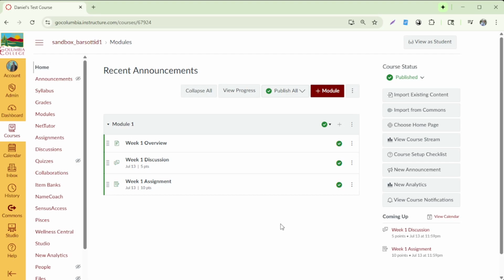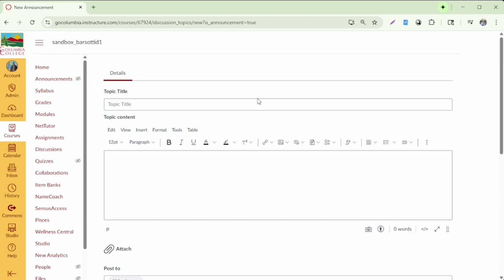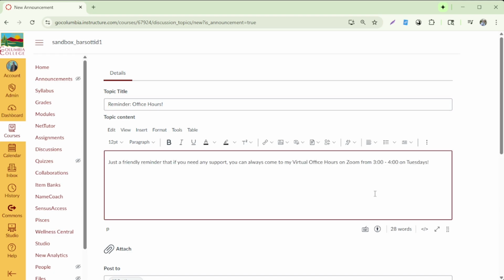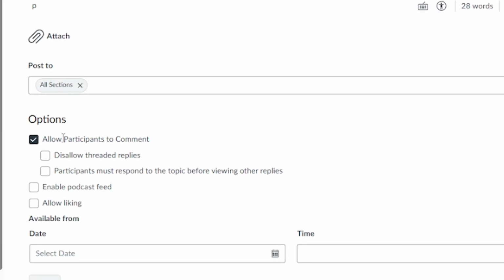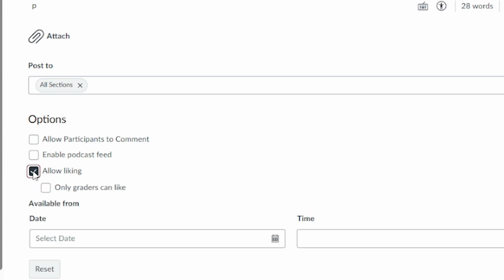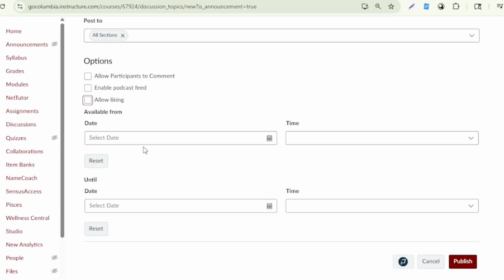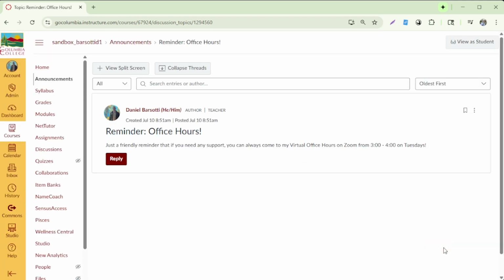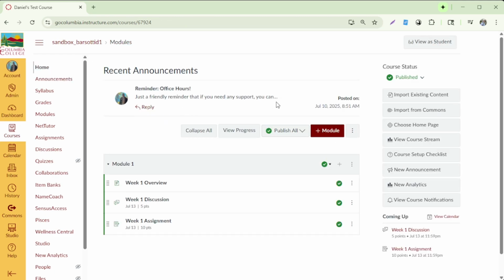Creating an Announcement in Canvas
Part of the Faculty Tutorial Video Series